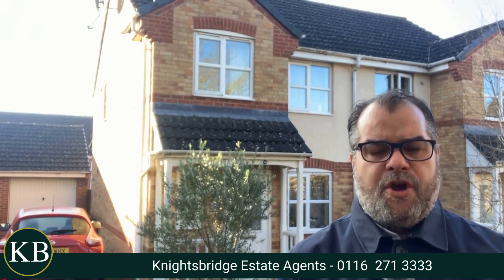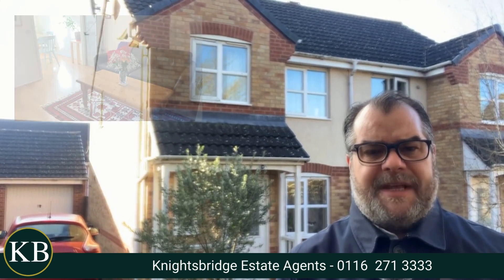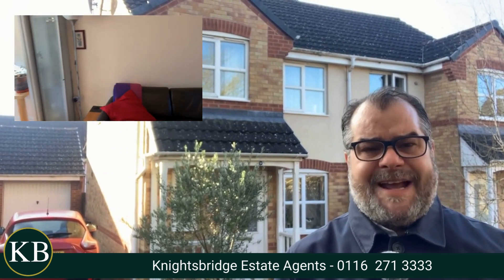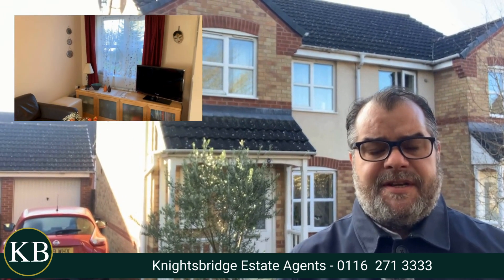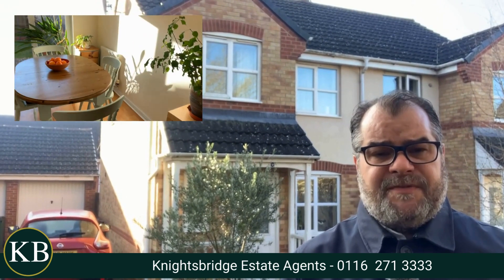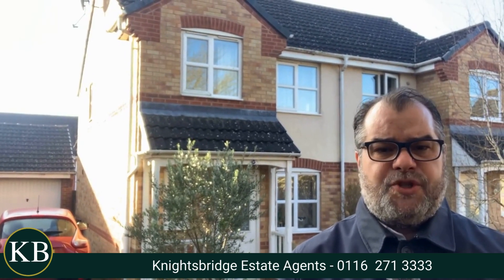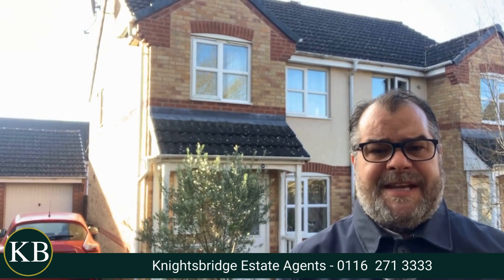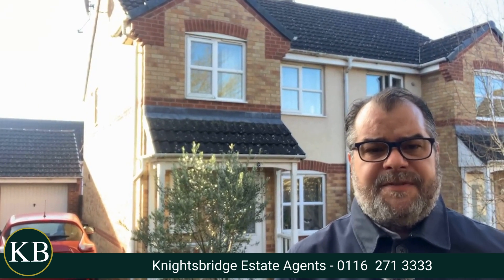Lovely Family Home on the Edge of Oadby - Pipistrelle Way, Oadby